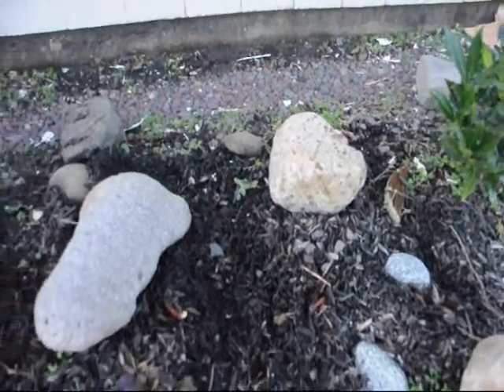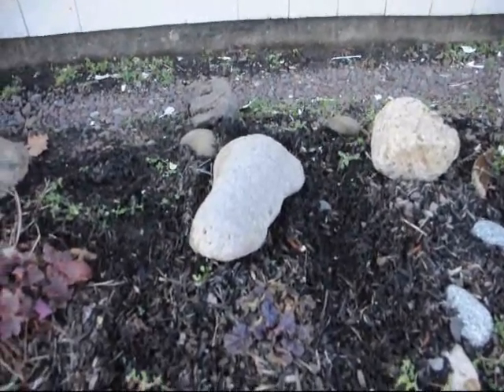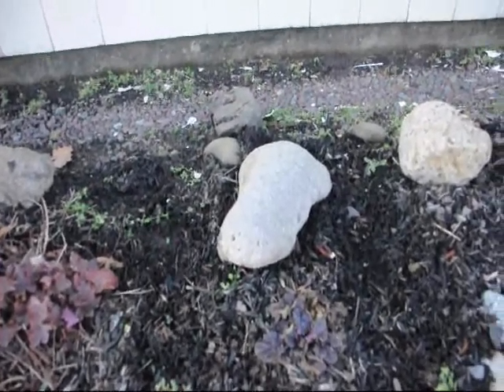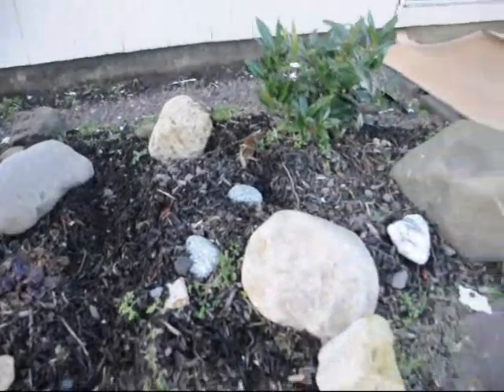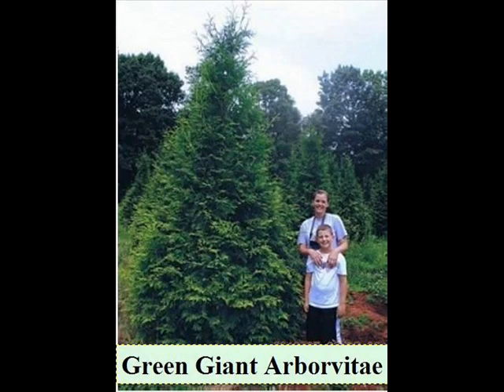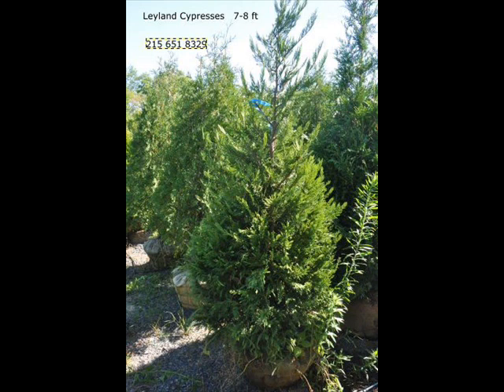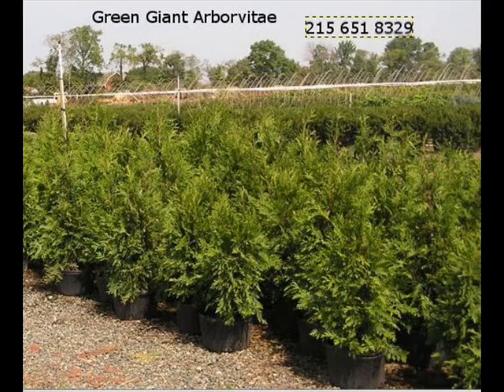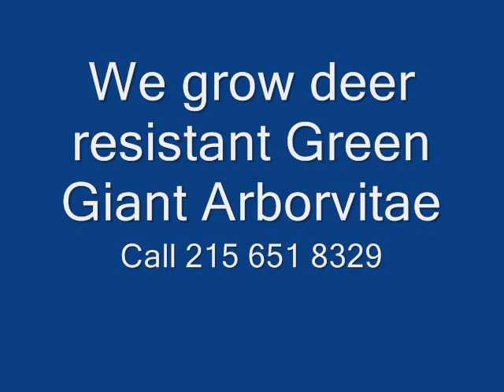Strange and Powerful Rocks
Glen Phelan, N.Geographic - 2009 - Nature
Titanium parts in jet fighters make the planes safer and more powerful. ... people have learned how to use rocks and minerals in new ways. ...
Oxy Rocks - Gem and Mineral Cleaner - Similar
Oxy Rocks Concentrate. This powerful formula has been developed over many years for cleaning quartz, gemstones, and mineral specimens. The vigorous ...
Rocks and minerals: grades 4-6 - Google Books Resultbooks.google.com/books?isbn=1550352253...
Solski, R. (Ruth) - 1992 - Nature - 98 pages
Scientists still do not fully understand the powerful forces found ... Deep inside the earth where it is very hot, a melted rock called "magma" is found. ...
Rocks and Minerals - Google Books Resultbooks.google.com/books?isbn=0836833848...
Anna Prokos - 2004 - Juvenile Nonfiction - 32 pages
4 Activity SCRAP IT Make a scrapbook of another rock family. ... as^si Even though quartz is a powerful mineral on its own, when it's mixed with silicon, ...
High Grade Collector Quality Rocks & Minerals - Similar
10+ items -- High Grade specimens of specialty and novelty rocks and ...
Natural Rock Magnet - Magnetite Item#: BMG Price: $5.95
Geode Slabs Item#: BGS Price: $4.95